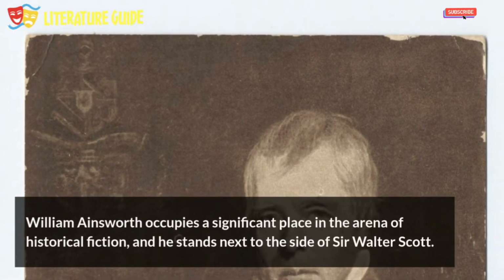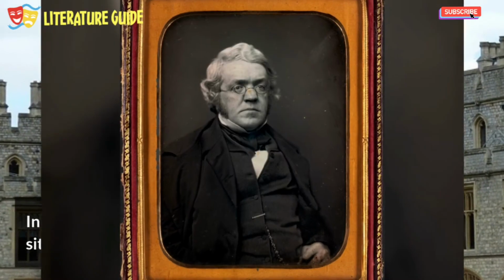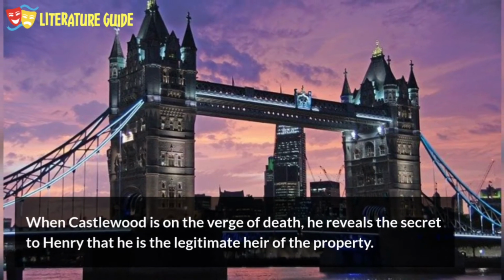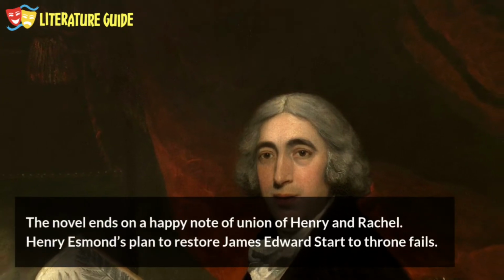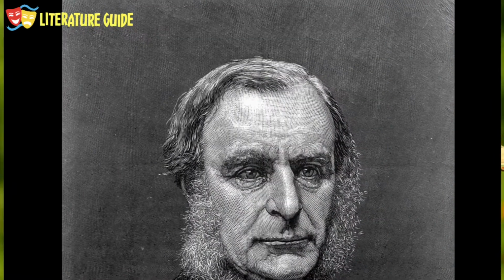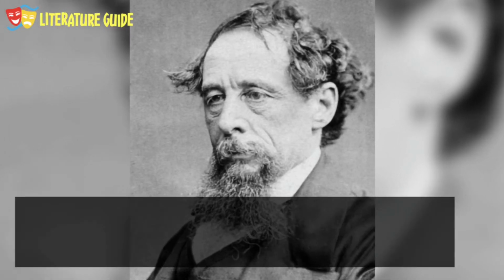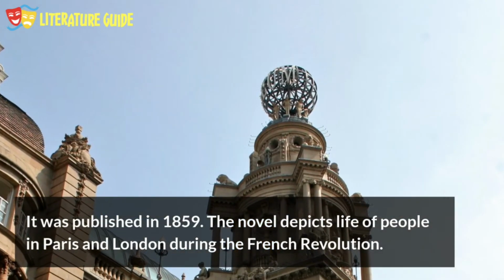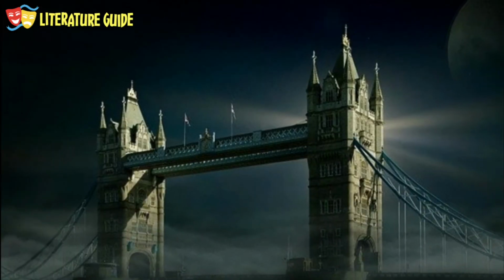Historical Novel-English Literature | Literature Guide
Hi friends,
This video is about historical novel along with most famous historical novels produced in English literature. It also contains characteristics of historical novel.
During the last quarter of the eighteenth century, a new form of fiction appeared on the literary scene, it is known as historical novel. Actually, the historical fiction sprung out of Gothic fiction. Although history has already been employed in fiction before, the historical novel emerged in the late 18th century. The story of the novel is woven in historical framework with the mixture of real historical figures and fictional characters. The historical novel may depict a single major event in the past and the characters get involved in the event. The historical novel depicts the conflict between two cultures. The fictional characters are introduced into this cultural conflict. They participate in actual events and move among actual historical figures.   The historical novel deals with the life and customs of the period and the novel describes the impact of that historical event on the life of people. Although Sir Walter Scott and James Fenimore Cooper have been deemed as the pioneers of historical novel, the platform of this genre had already been set by Sophia Lee, Maria Edgeworth and Jane Porter.
Meet you soon with a new video on interesting topic !

**Your views and opinions are precious to this channel!

I am Vinay S. Pendse, welcome to my educational channel "Literature Guide", which is created in collaboration with Dr. Archana Bobade, HOD (English), Shri Shivaji Arts and Commerce College, Amravati,  regarding English literature and criticism. The channel 'Literature Guide" is designed for the people who want to expand their horizon of knowledge of English Literature and it will be helpful for the students of literature as well as people.